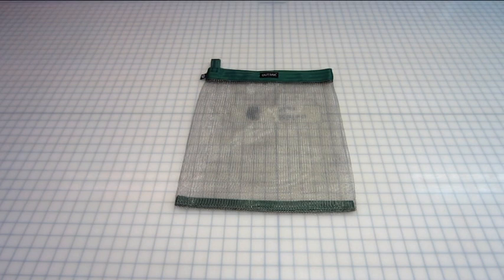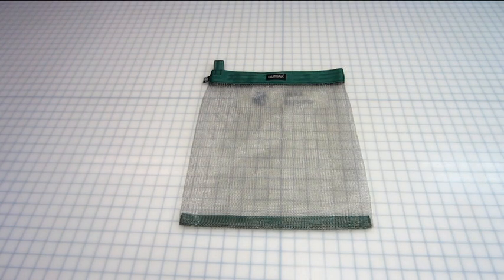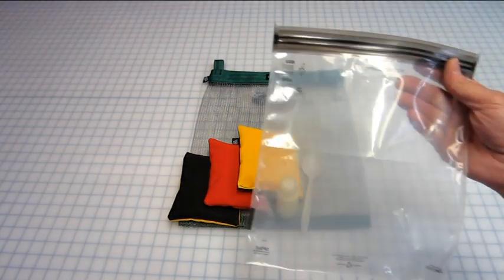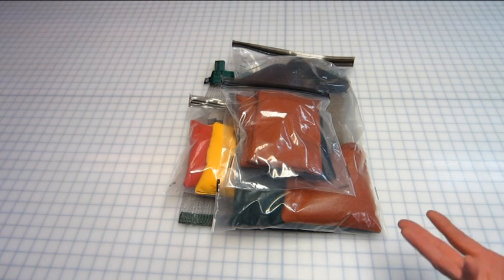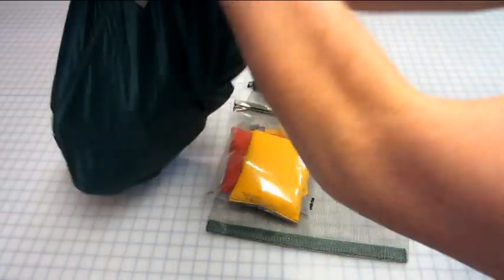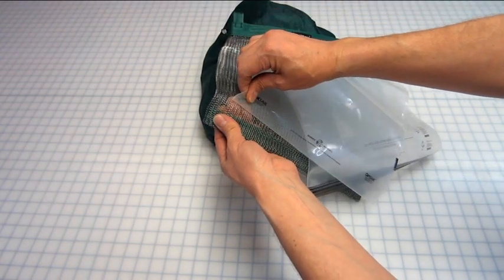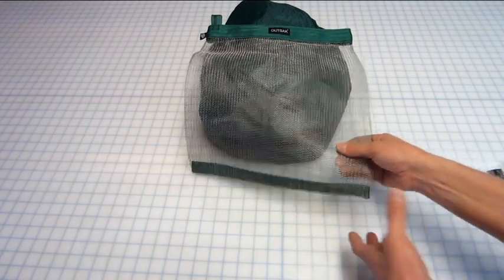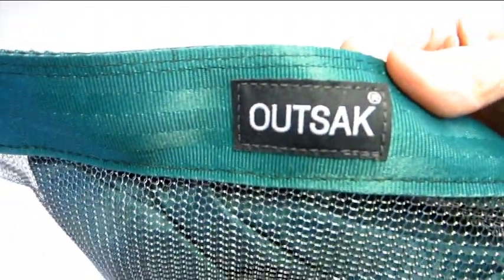Outsak, Animal Resistant Storage Bag. Proper Use. 2020 Edition.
This video demonstrates how to properly load your food into an Outsak, Animal Resistant Storage Bag. We share our recommendations on how to use Outsak properly.